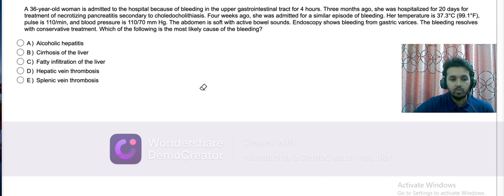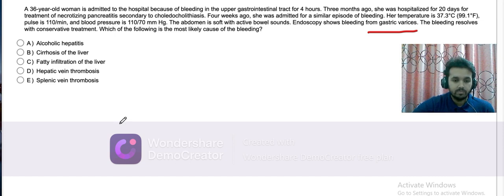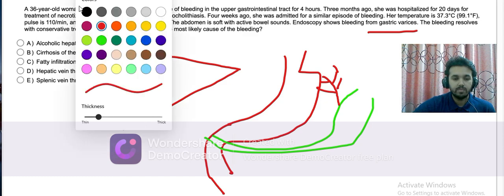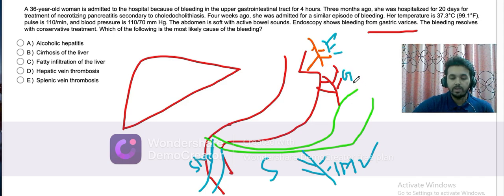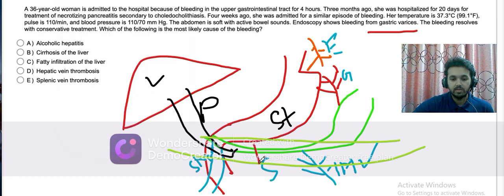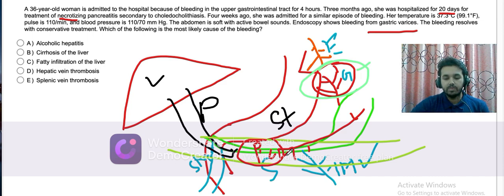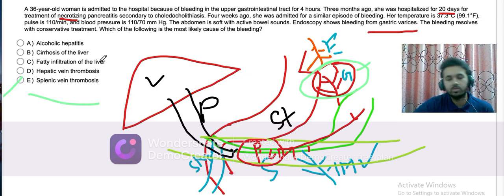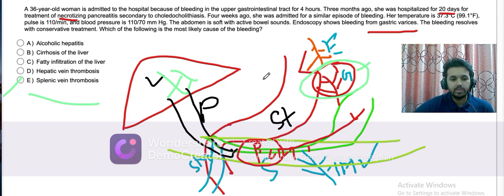USMLE_STEP1_CLINICAL_ANATOMY_QUES_01